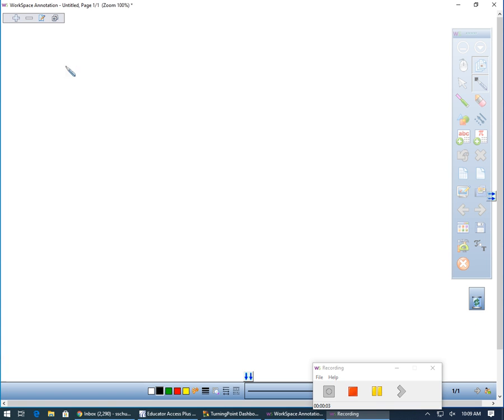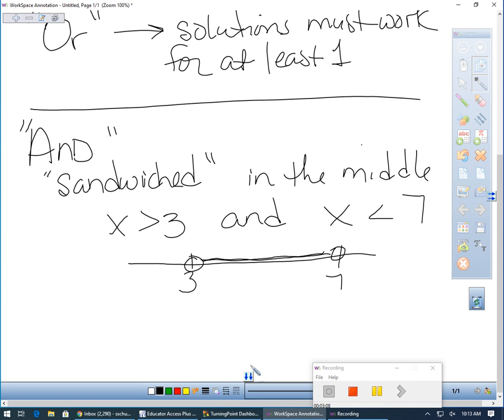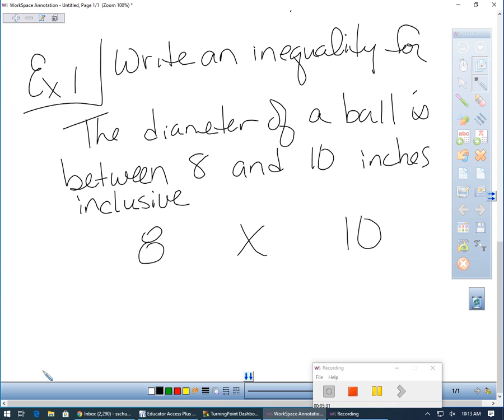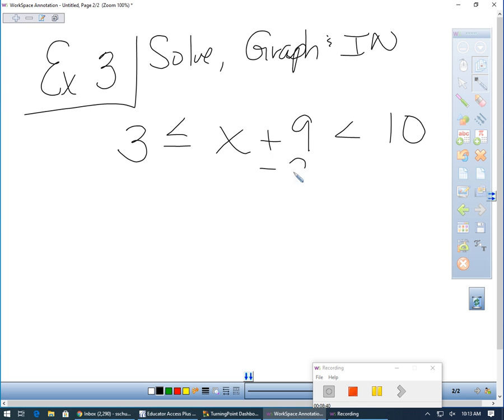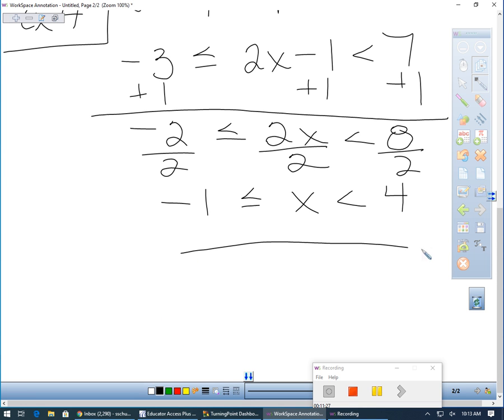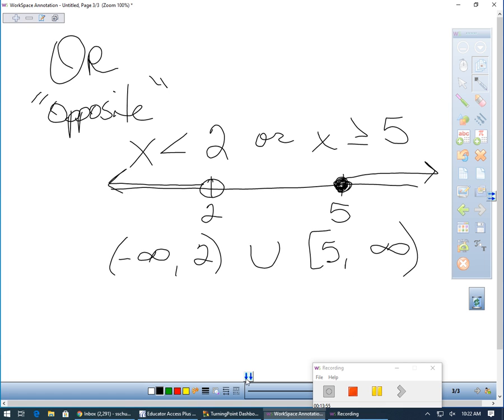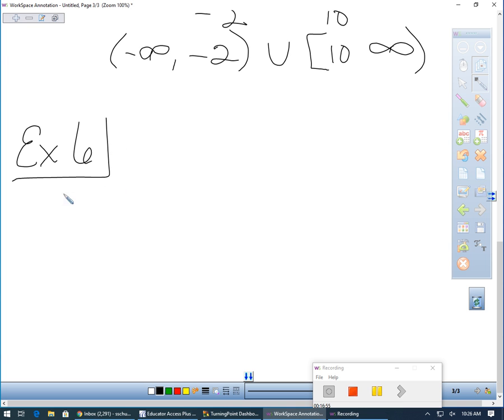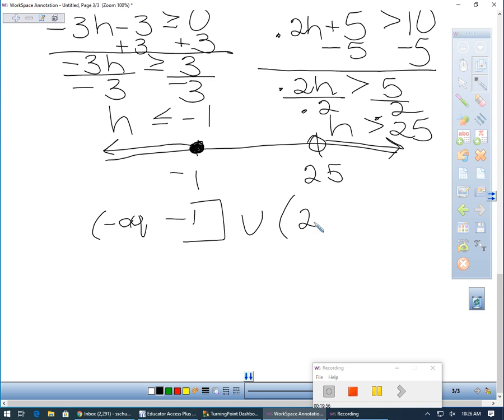Algebra 1 3 6 Compound Inequalities